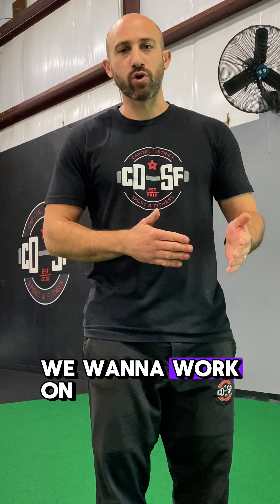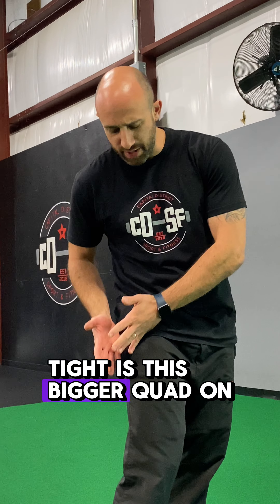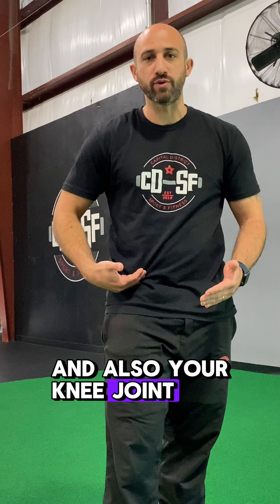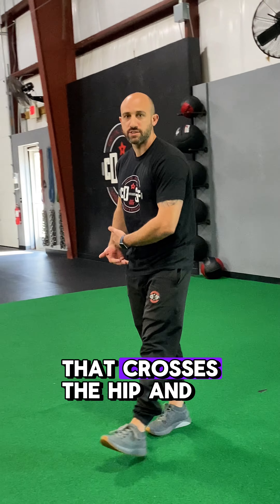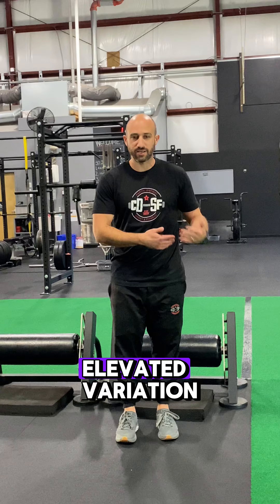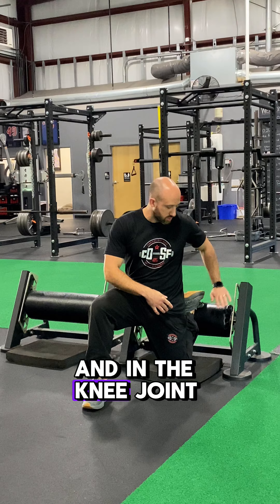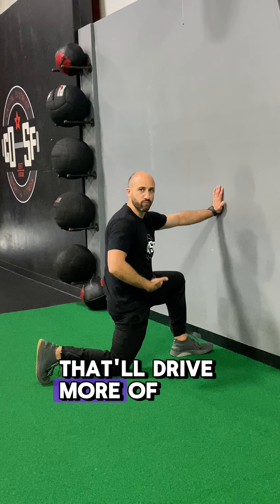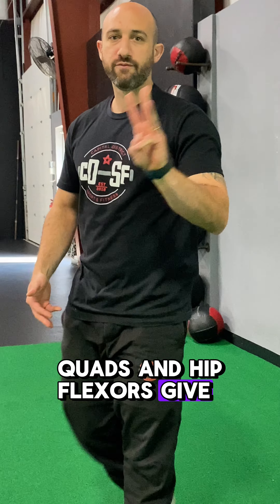3 Stretches to Improve Hip Mobility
Hip flexors feeling tight?

Watch as CDSF coach Mike Sirani brings you through our quad/hip flexor stretching progression.